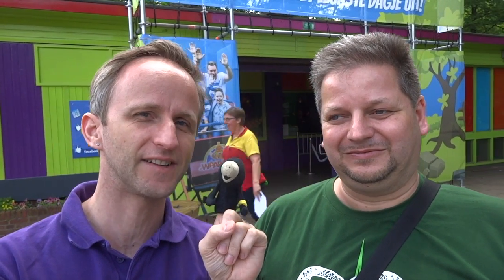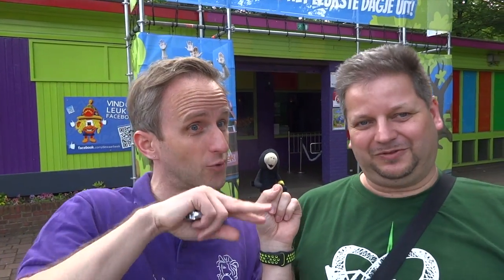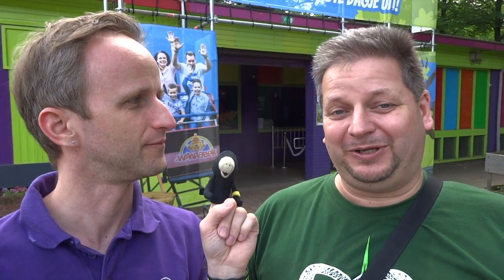CoasterCouch #29 De Waarbeek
Klein und vollgepackt mit Klassikern: Familiepretpark De Waarbeek.Hat durchaus seinen eignen, nostalgischen Flair und ist eine Empfehlung für Familien und für alle, die klassische Rides mögen.